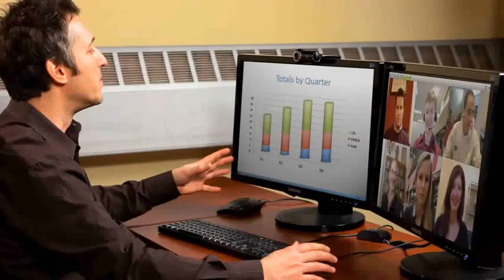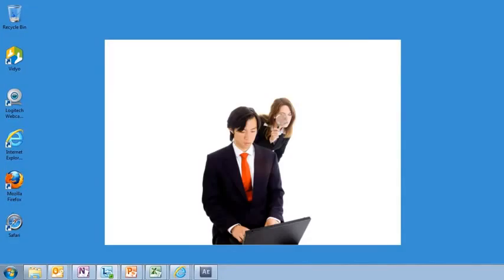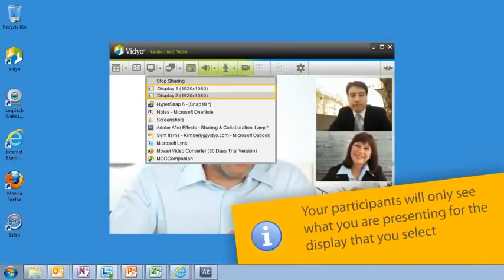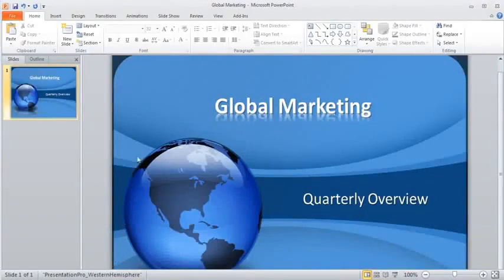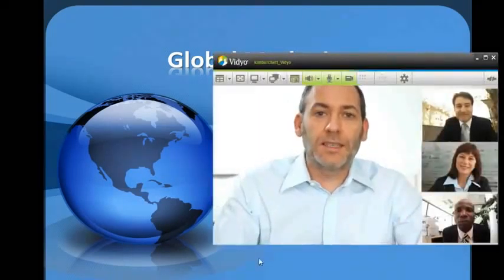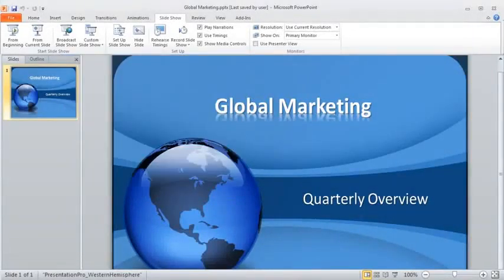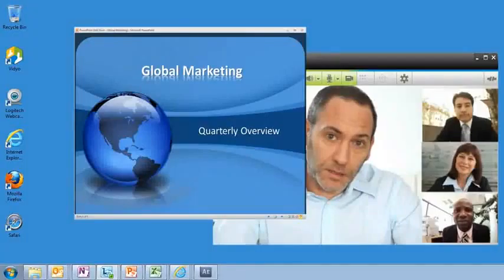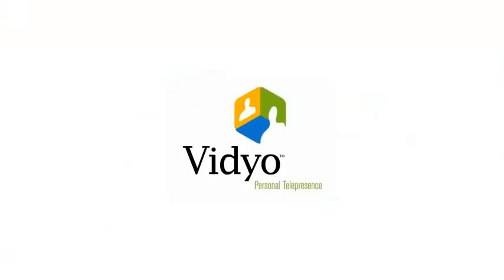Adico Meeting How to Share Your Screen